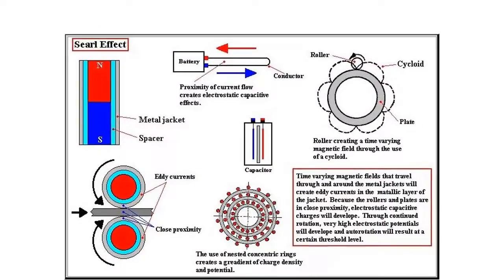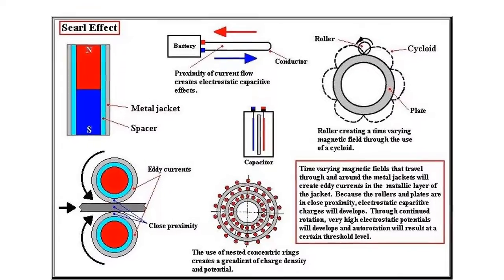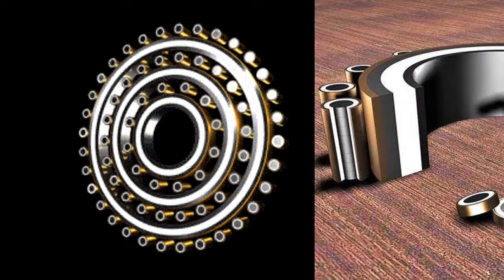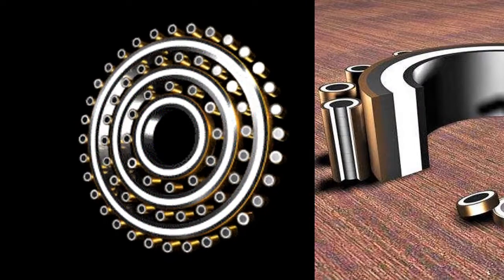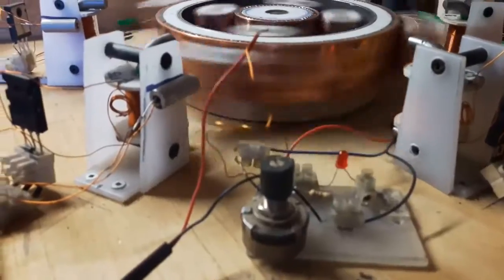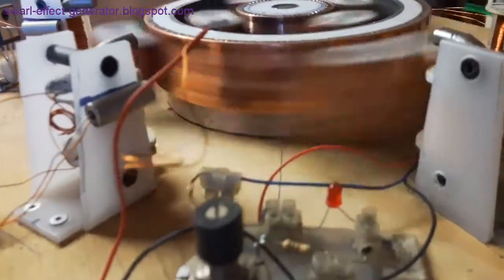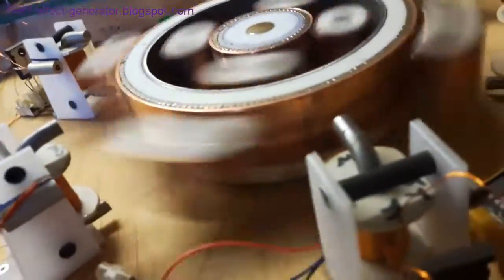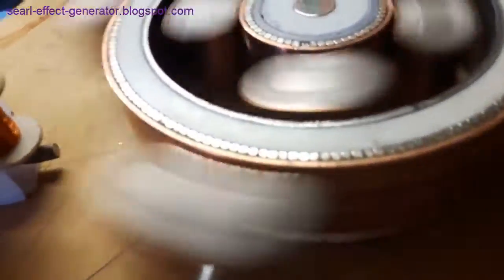Searl Effect Generator: Experimental of the Magnetic-Gravity Effects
John Roy Robert Searl was born on May 2, 1932, in Wantage, England. Between 1946 and 1956, Searl claimed to have created and built the “Searl Effect Generator” (SEG), variably described as anti-gravity and perpetual motion technology.